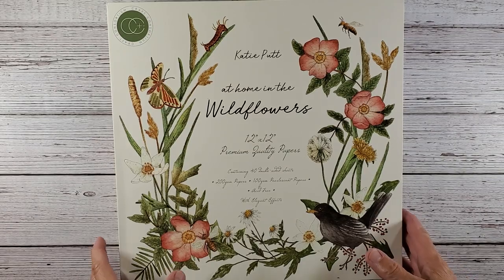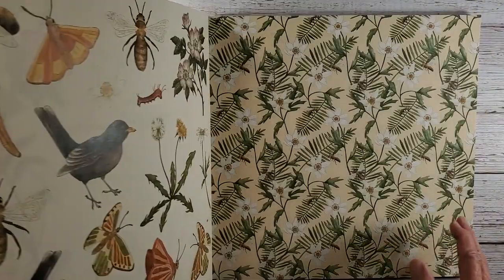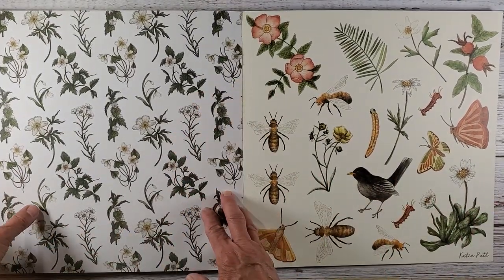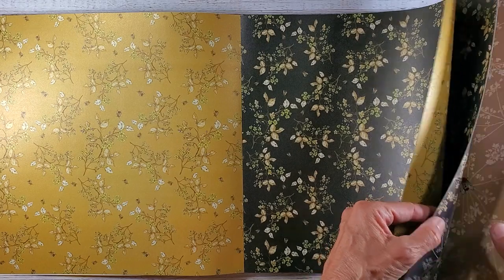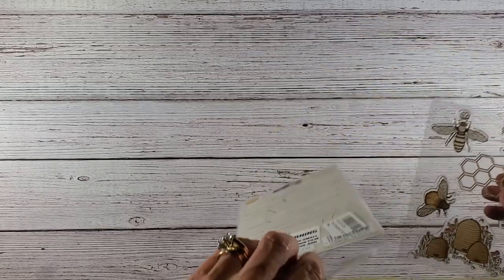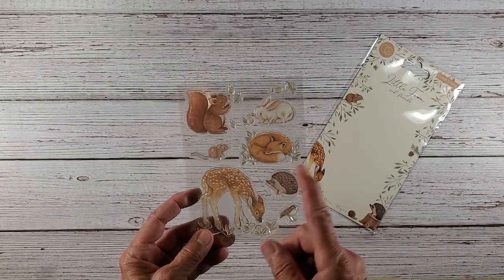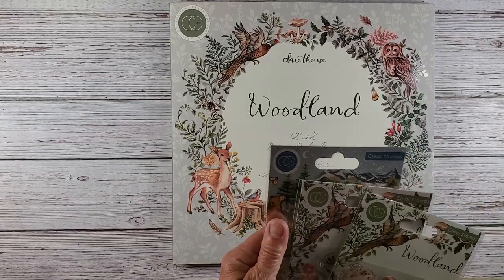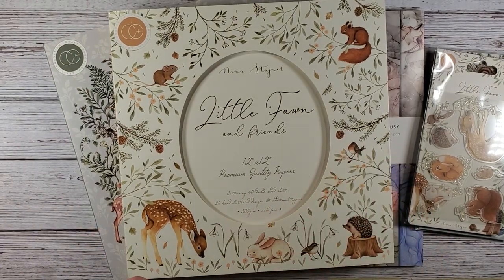Show and Tell : Craft Consortium 12 x 12 Paper Packs and Clear Stamps : Craft Haul : Scrapbook Ideas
In this video I'll be sharing with you my latest purchase of Craft Consortium Paper Packs to use for scrapbooking or Junk Journaling. These papers are amazing and the quality is like no other I've seen.
Be sure to tune in!

~Barbie